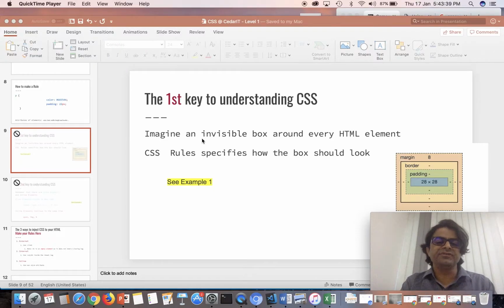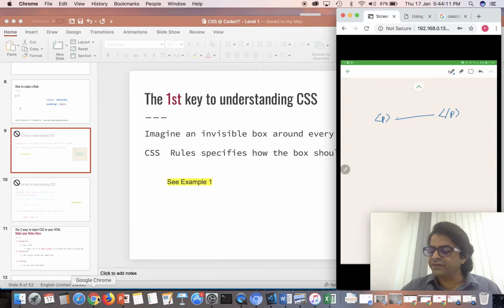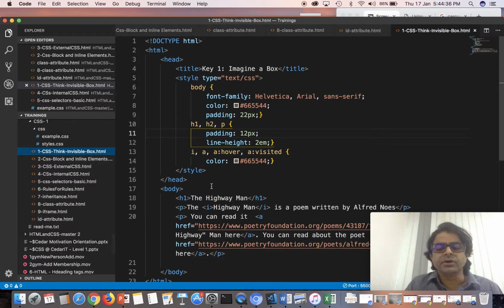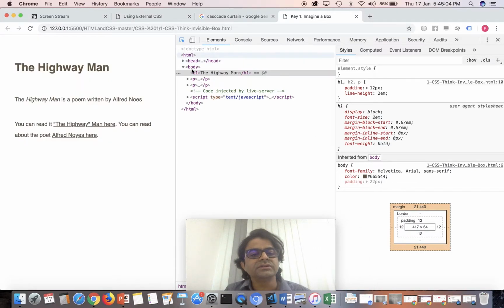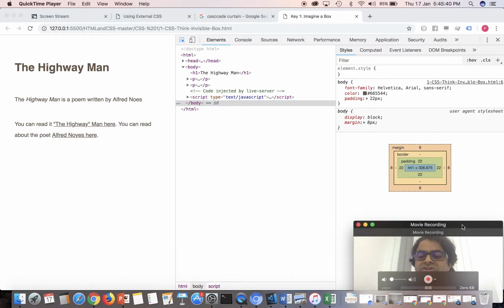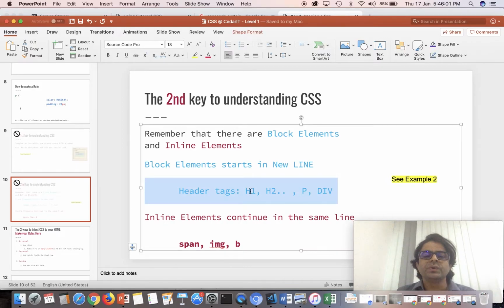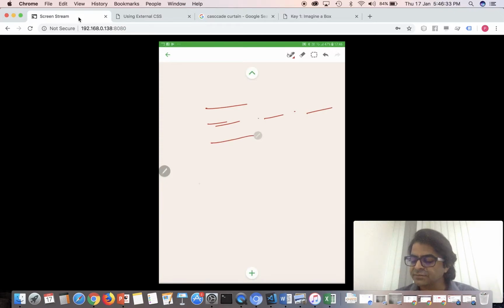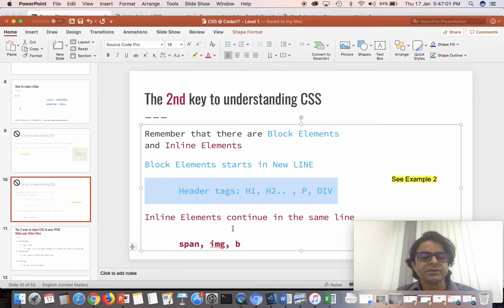3 CSS TwoKeysToUnderstandCSS